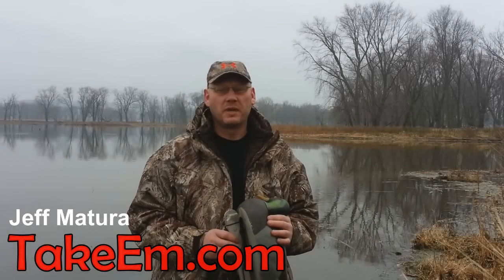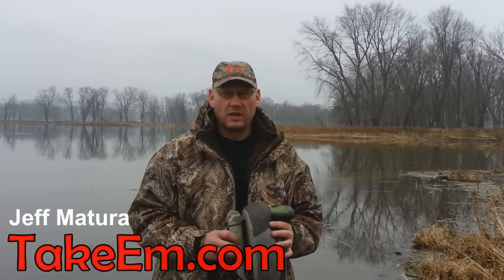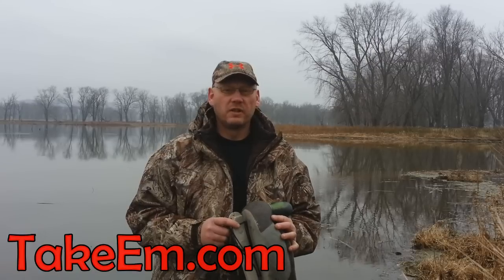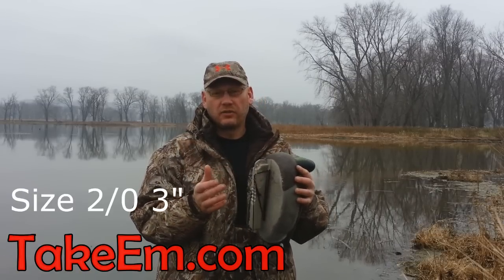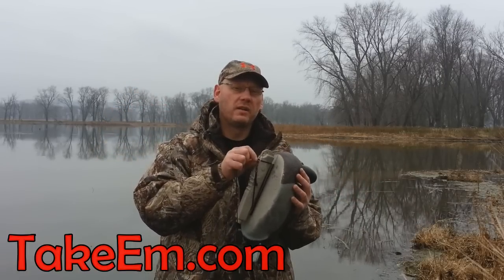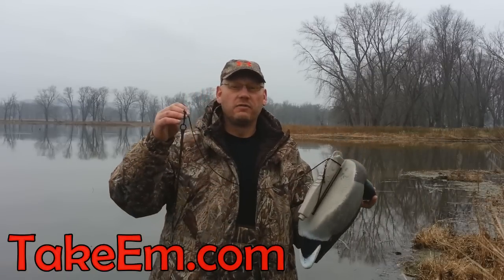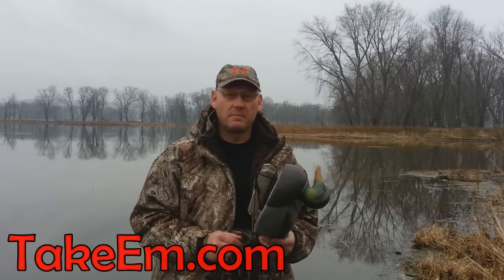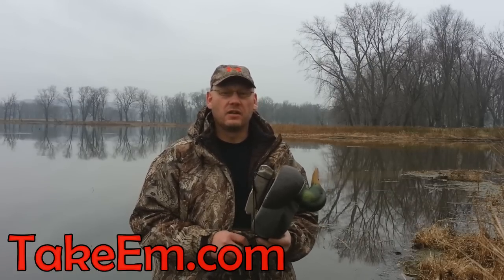How To Rig Duck Decoys For Easy Depth Adjustment - TakeEm Calls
Texas style decoy rigging is great for shallow water. But having the ability to hunt deeper water is often essential when hunting unfamiliar waters out of your home state or a large reservoir as you just never know where you may find the ducks. In this video learn how to rig your decoys to adjust for virtually any depth of water using tarred decoy cord that will last for years with strap weights or j-style.

Because Texas rigging and the described method in this video both utilize snap swivels to attach to a decoy a hunter could get by with just one set of decoys and bring both rigging systems along.

Good Hunting,
Jeff Matura